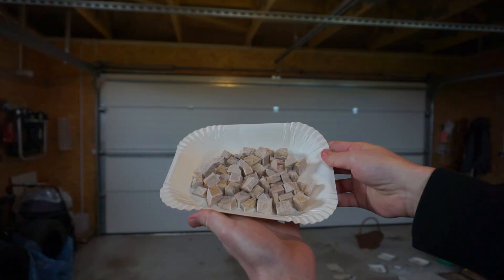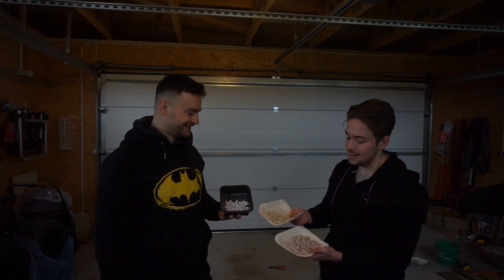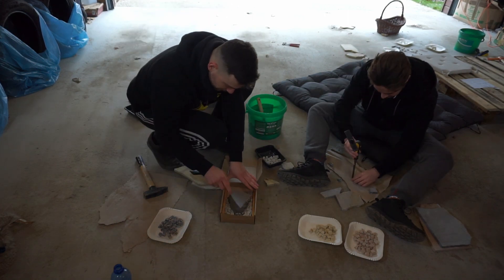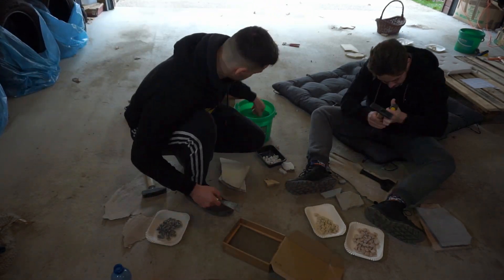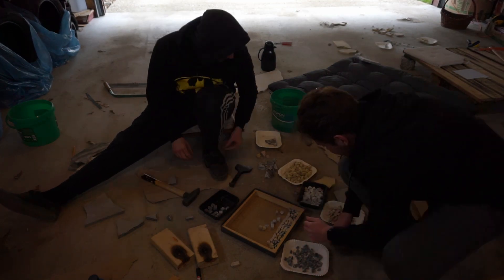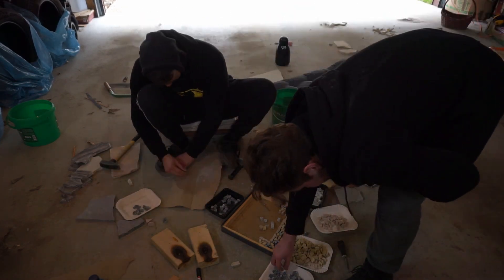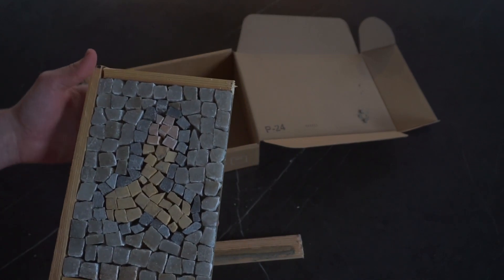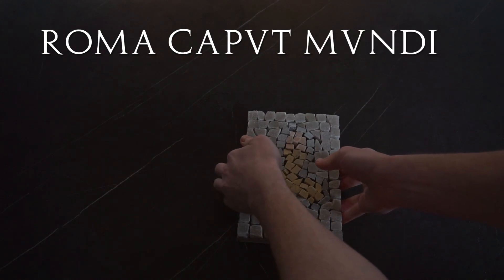How to Make a Roman Mosaic!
Producing our first roman style mosaic. Let us know what we could do better!
00:05 - Intro and explenation
02:39 - Production proces (10x speed)
05:40 - Final product